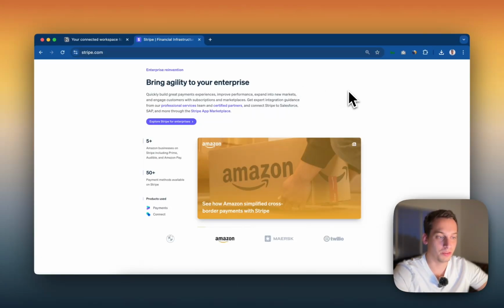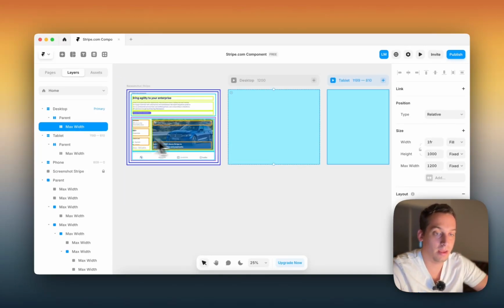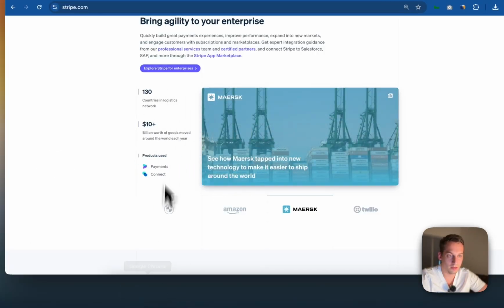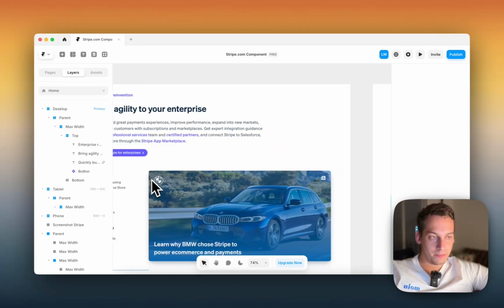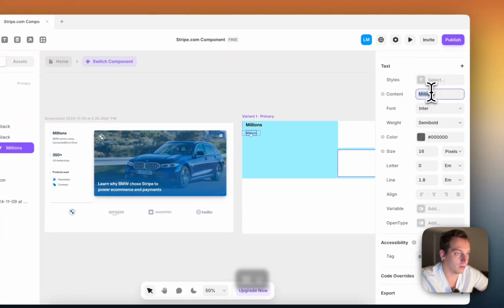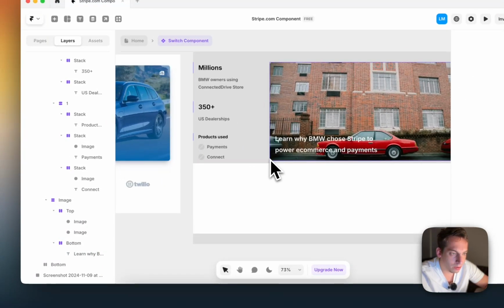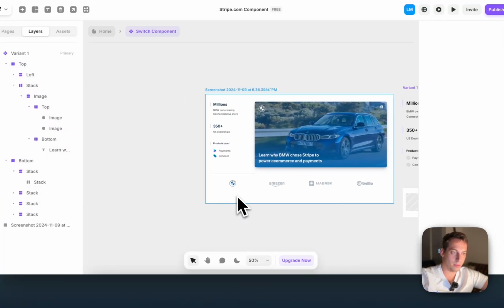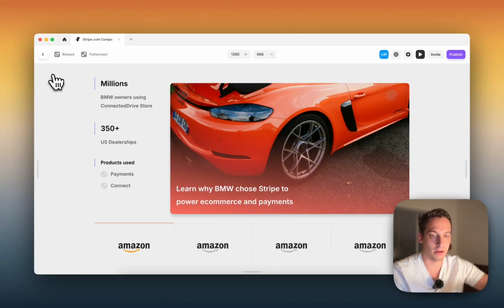Building Stripe's Interactive Features in Framer | The Art of Interaction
SUMMARY 🎯
Learn how to build a dynamic features showcase component inspired by Stripe's enterprise section! In this tutorial, I'll show you how to create an interactive case study display with stats, metrics, and smooth transitions using Framer.

WHAT YOU'LL LEARN:
Creating responsive grid layouts
Building interactive card components
Implementing smooth transitions
Setting up hover states and animations

⏱️ TUTORIAL HIGHLIGHTS:
Component structure setup
Interactive states implementation
Responsive design techniques
Content management integration
Final testing and optimization